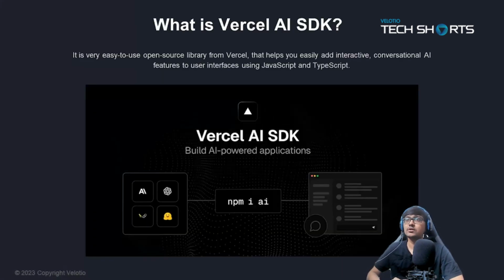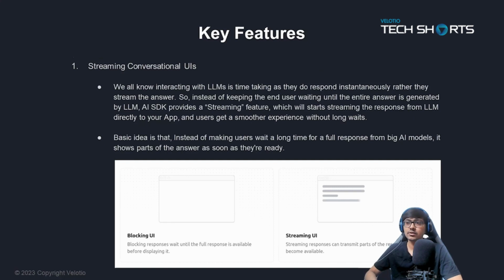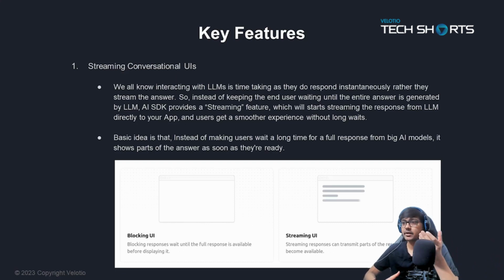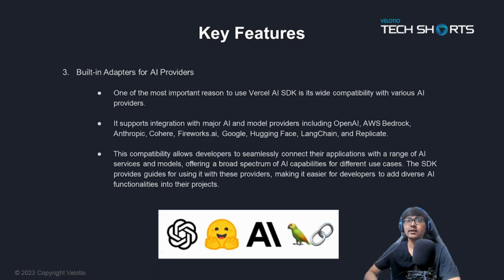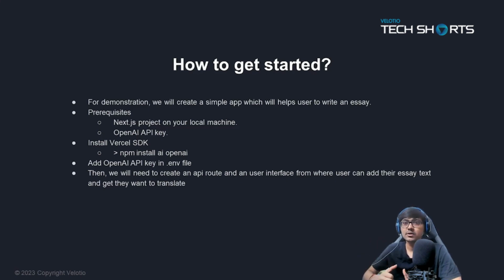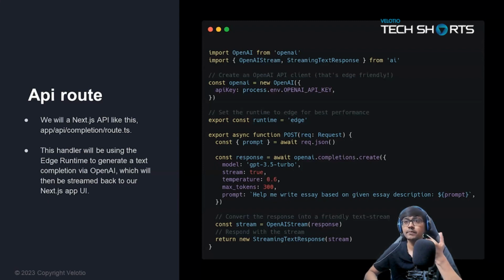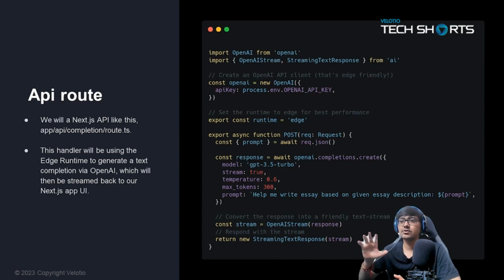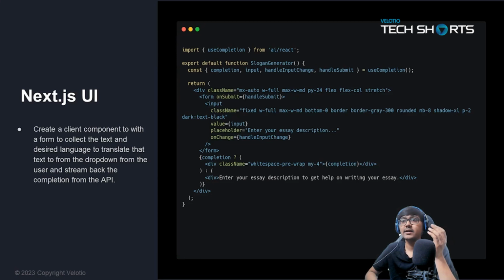Velotio Tech Shorts | Crafting Generative AI Powered Features with Vercel AI SDK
Presenting our latest VelotioTechShort on Crafting Generative AI Powered Features with Vercel AI SDK. 🎬

Join our FullStack expert, Raj Savaliya, as he demonstrates how you can leverage GenerativeAI powered features with Vercel AI SDK to create cutting-edge streaming UI experiences. 🧑🏽‍💻

Gain insights into the various use cases of the Vercel AI SDK, explore its key features, and watch a demo on how to efficiently harness its power. Watch now!👇